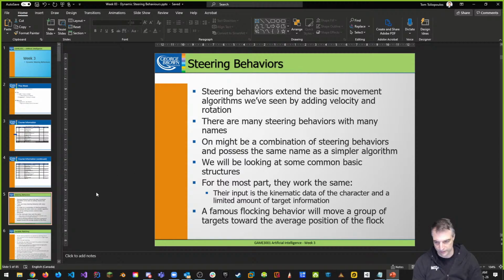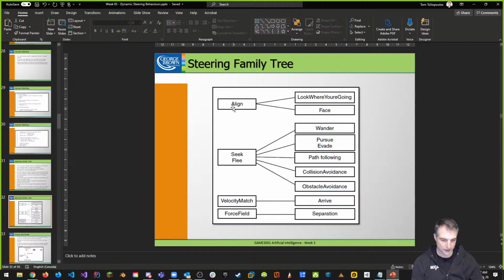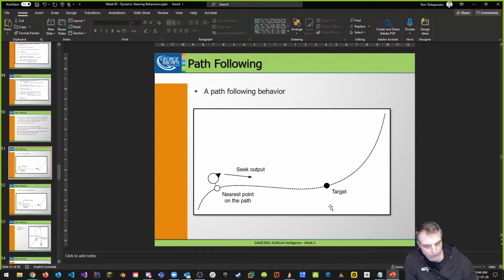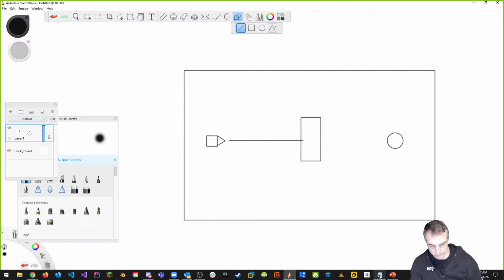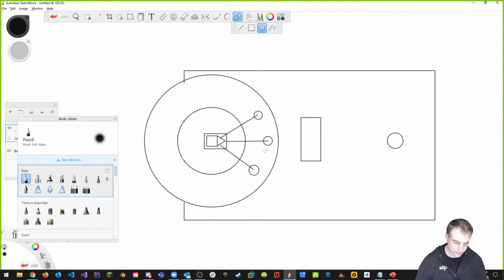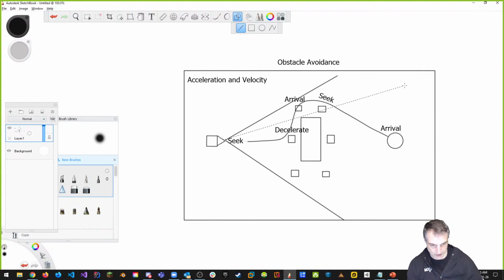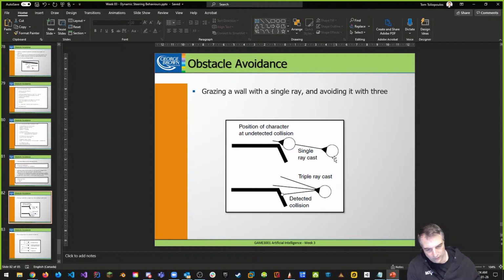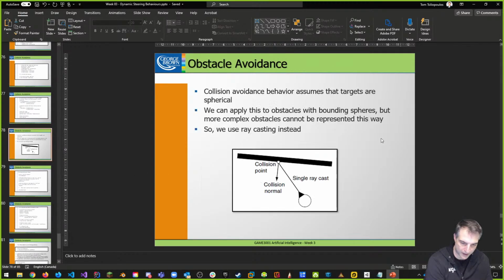GAME3001 - W2021 - Week 3 - Part 2 - Dynamic Steering Behaviours